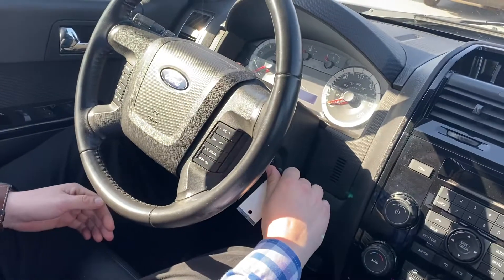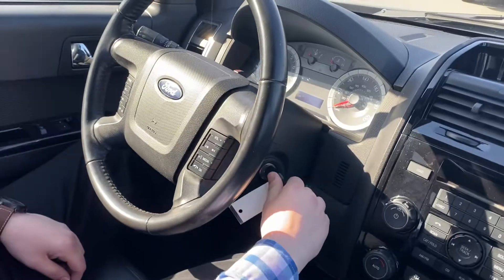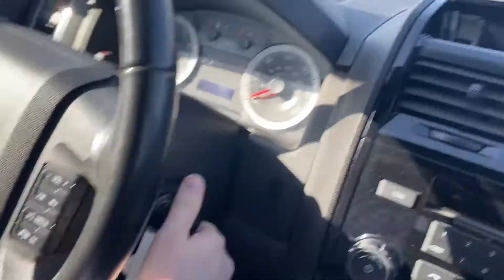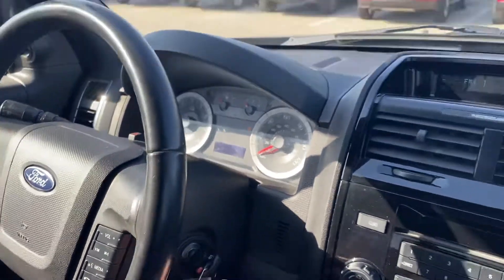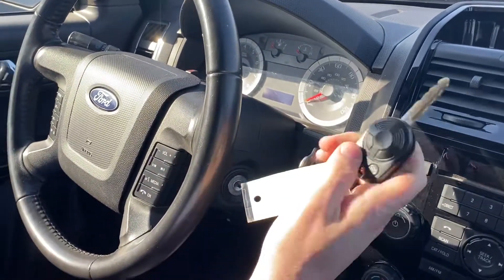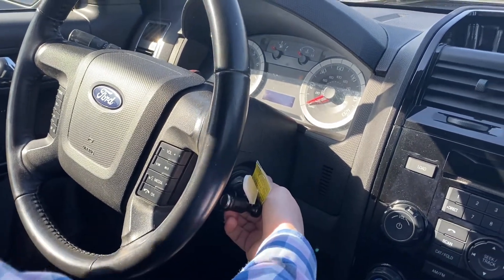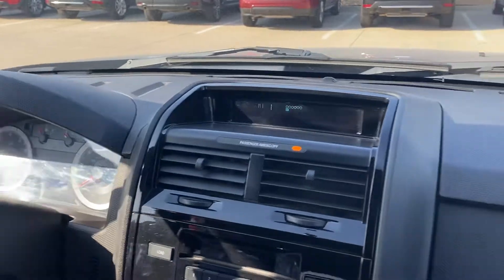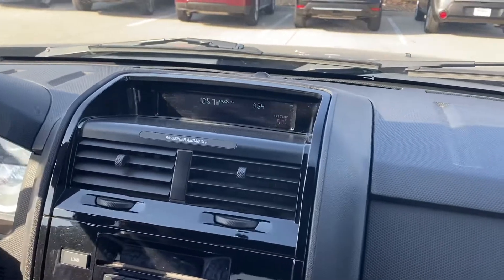Starting the 2009 Ford Escape